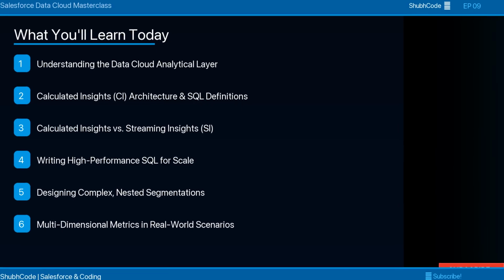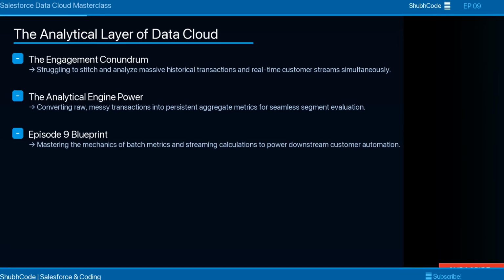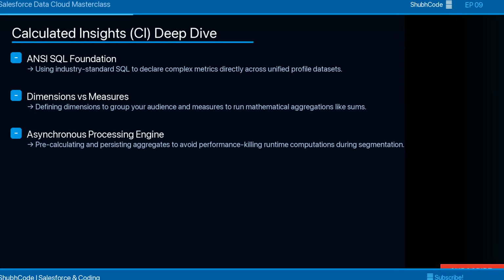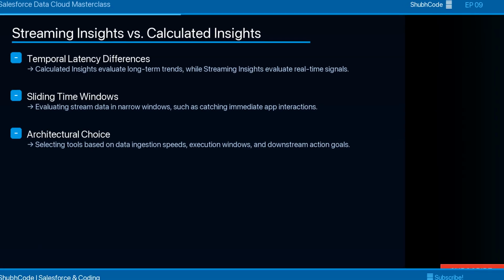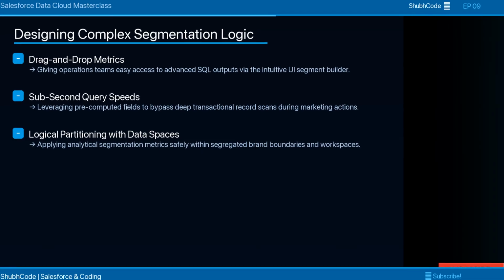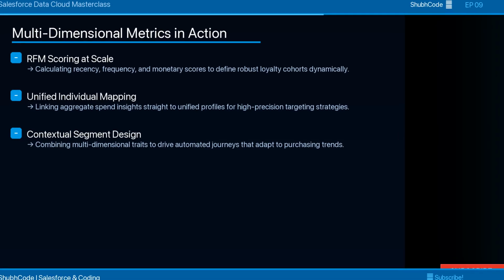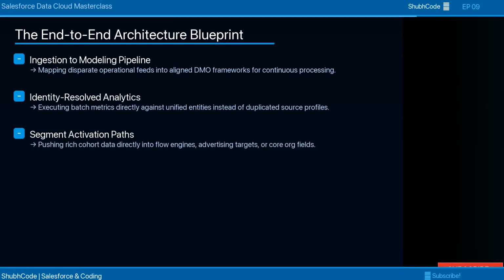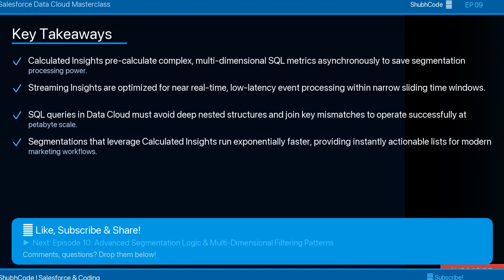Salesforce Data Cloud Calculated Insights Masterclass: SQL Tuning & Advanced Segmentation! 🚀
Salesforce Data Cloud Masterclass — Episode 9: Calculated Insights & Advanced Segmentation Engine

Calculated Insights & Advanced Segmentation Engine | Salesforce Data Cloud Masterclass - Episode 9

In this video, we cover:
  • Understanding the Data Cloud Analytical Layer
  • Calculated Insights (CI) Architecture & SQL Definitions
  • Calculated Insights vs. Streaming Insights (SI)
  • Writing High-Performance SQL for Scale
  • Designing Complex, Nested Segmentations
  • Multi-Dimensional Metrics in Real-World Scenarios
  • Enterprise Guardrails & Performance Optimization
  • The End-to-End Analytics & Activation Blueprint

Key Takeaways:
  - Calculated Insights pre-calculate complex, multi-dimensional SQL metrics asynchronously to save segmentation processing power.
  - Streaming Insights are optimized for near real-time, low-latency event processing within narrow sliding time windows.
  - SQL queries in Data Cloud must avoid deep nested structures and join key mismatches to operate successfully at petabyte scale.
  - Segmentations that leverage Calculated Insights run exponentially faster, providing instantly actionable lists for modern marketing workflows.

Timestamps:
00:00 Intro
00:18 Agenda
00:54 Expert Overview
01:28 The Analytical Layer of Data Cloud
02:03 Calculated Insights (CI) Deep Dive
02:43 Streaming Insights vs. Calculated Insights
03:20 Writing Performant SQL for Data Cloud
04:00 Designing Complex Segmentation Logic
04:39 Multi-Dimensional Metrics in Action
05:17 Analytical Guardrails & Best Practices
05:54 The End-to-End Architecture Blueprint
06:34 Summary & Takeaways

NEXT: Episode 10: Advanced Segmentation Logic & Multi-Dimensional Filtering Patterns